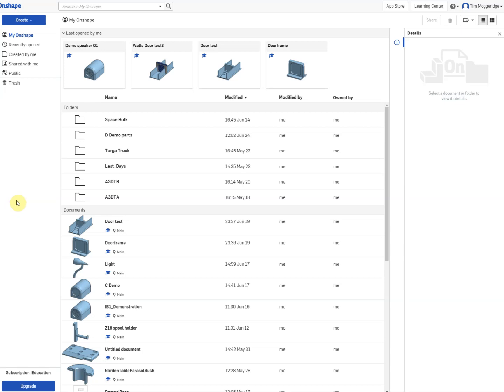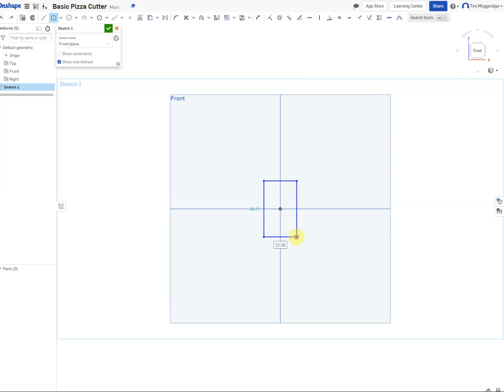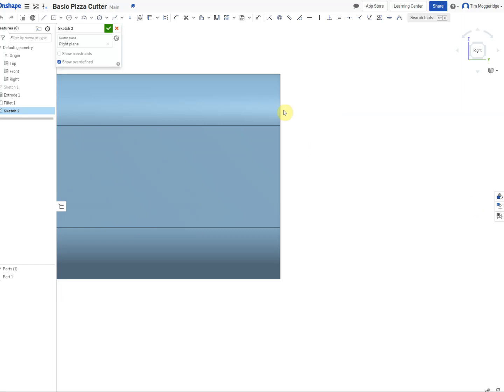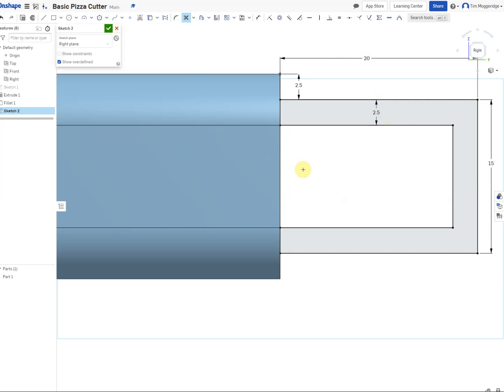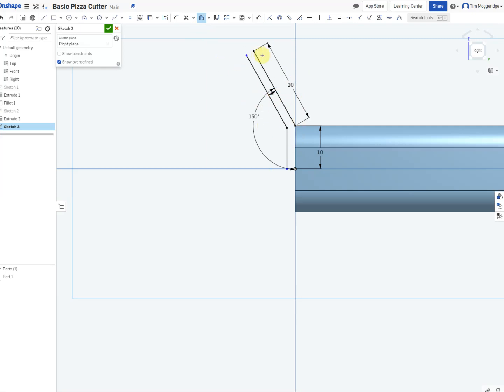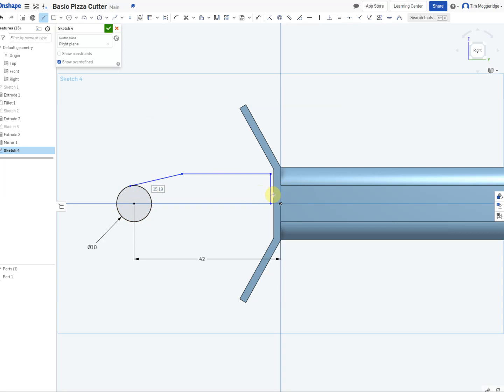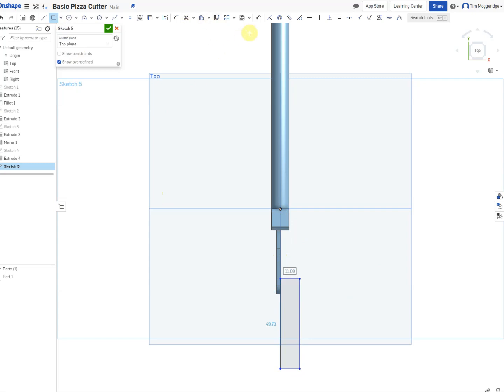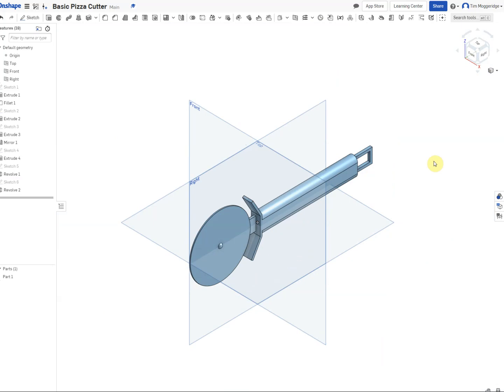C01 Basic pizza cutter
Tutorial on modelling a simple pizza cutter using the educational version of Onshape